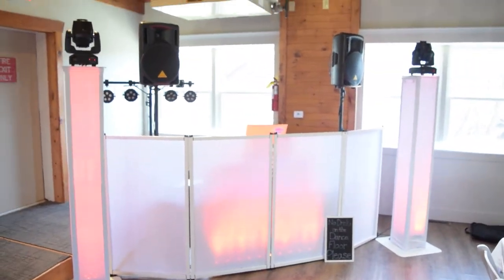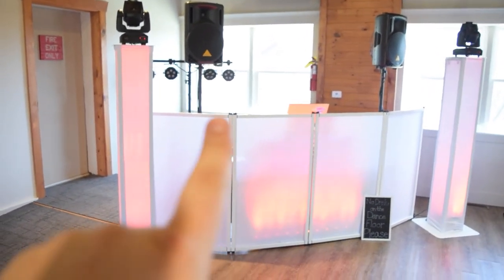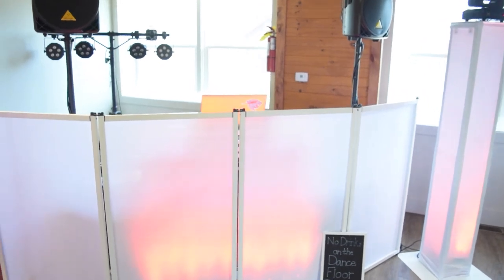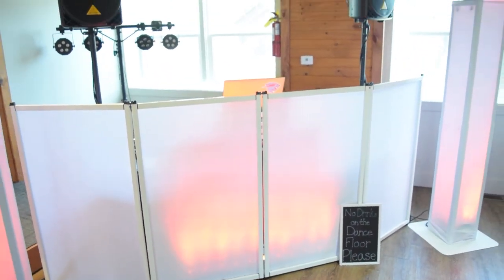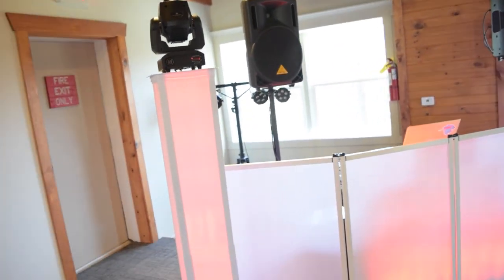DJ Gig Log: Khoury Wedding | Hubertus, WI | 5-7-2022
This wedding was provided to me from soundwavedjsmke.com
I was able to fill in as Emcee and DJ for Simon and Bizzie (Elizabeth) Enjoy the clip!

-MIXER: Pioneer DDJS1
-MICROPHONE: SHURE Wireless BLX
-HEADPHONES: KOSS Studio
-SOFTWARE: Serato DJ PRO
-LAPTOPT: Asus - 15.6" Laptop - 4GB Memory - 500GB Hard Drive - Lime Green (Upgrading soon)
-HARD-DRIVE: Seagate Slim 500GB Portable Hard

LIGHTS
ADJ-Mega Tri Pars (12)
ADJ-Inno Spot Led (4)
ADJ-UB10 PLUS PACK
ADJ-NE1 Controller
Rockville- RTP32 Totems (2)
Rockville RFAAW DJ Event Facade

NEW HERE? Hi! My name is Tyler but, locally everyone knows me as SKIBS. I am an Open-Format Wedding Mix DJ and produce Videos for the National Podcast Association along with other video content listed on the website.